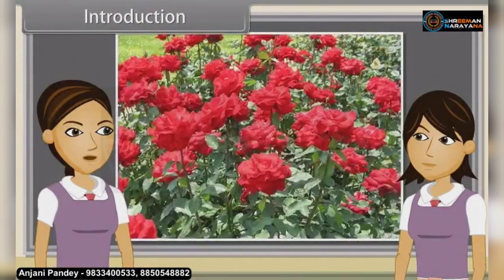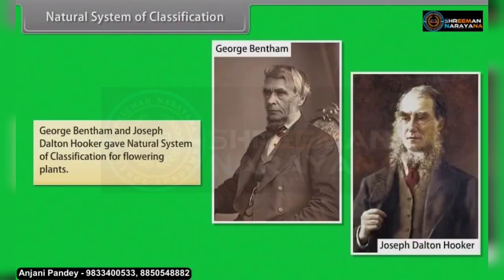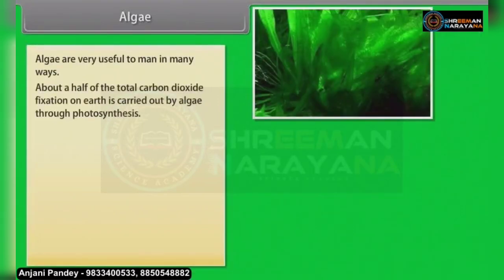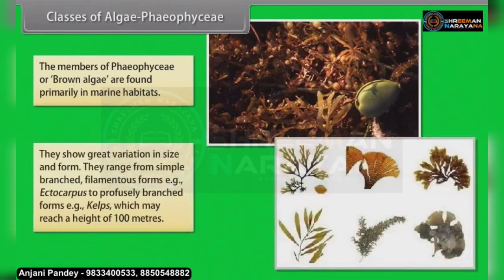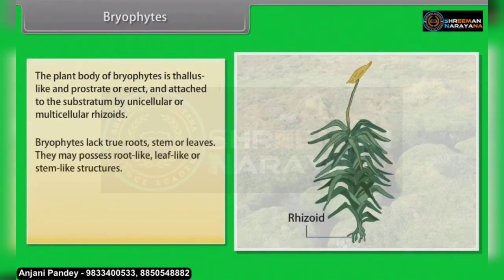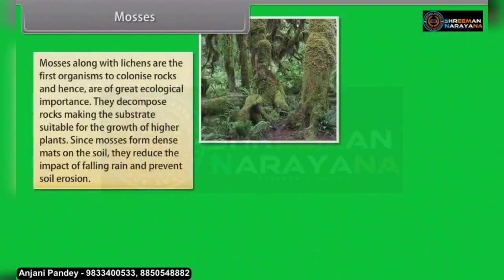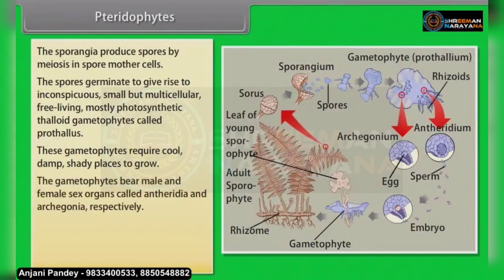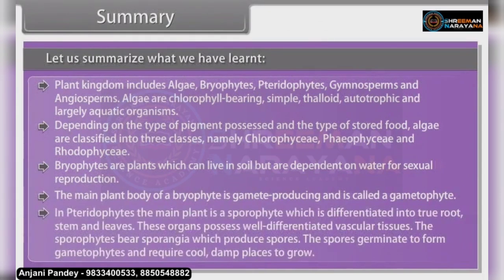|| PLANT KINGDOM CLASS 11 ONE SHOT VIDEO || NEET || NCERT || SHNS ACADEMY ||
Shreeman Narayana Science Academy is India's top audio video platform that provide free and comprehensive learning experience to students of classes 1 to 12 and those preparing for JEE and NEET exams. They also provide Mock tests, crash courses and other resources as well.

We successfully provide students with intensive courses by India's top faculties and personal mentors. SNSA strives to make the learning experience comprehensive and accessible for students of all sections of society. Comparatively, they provide quality education with less expenditure.